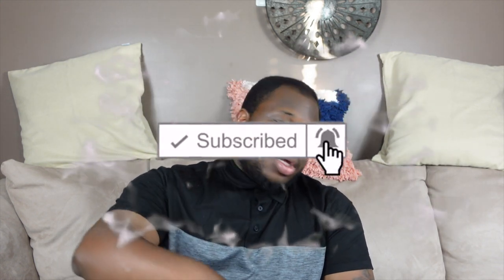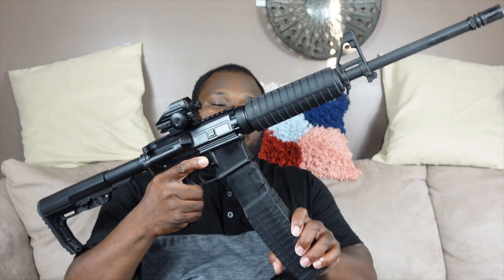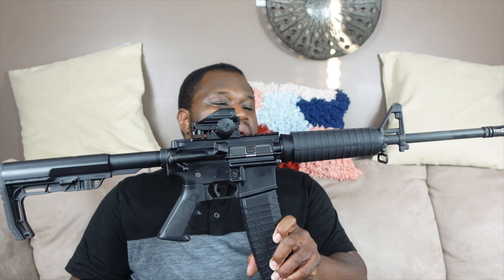2021 GUN COLLECTION! 🔥🔥🔥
Road to 100k🤘🏿level me up!

Thanks for showing love and support!